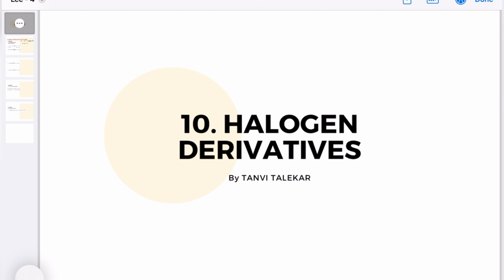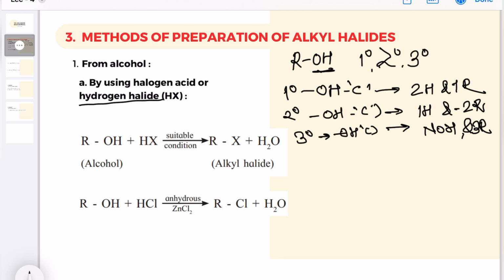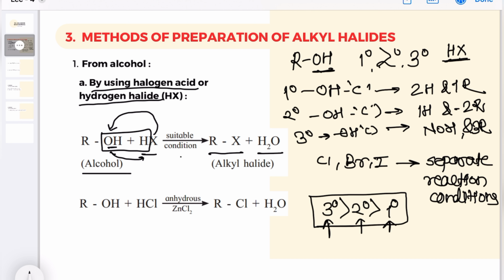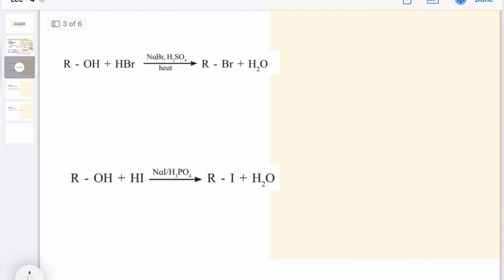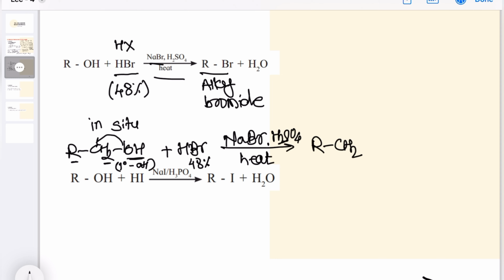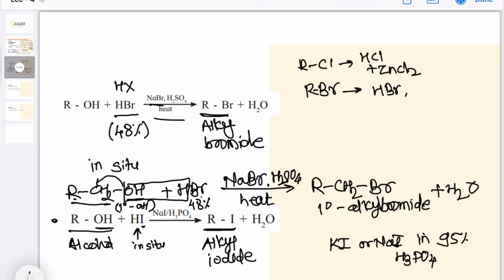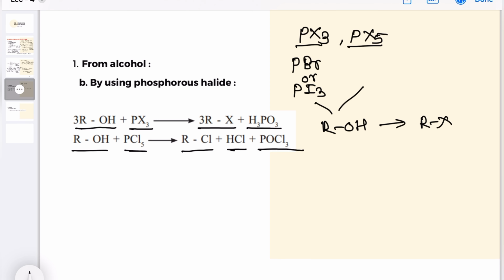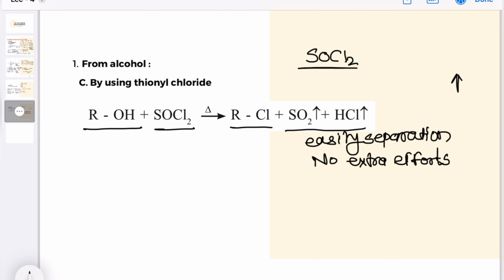Halogen Derivatives Part 4: Methods of Preparation of Alkyl Halides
Welcome to ChemistryWithTanvi! In this video, we delve into the methods of preparation of alkyl halides from alcohols and their reactions.

What You'll Learn:
- Methods of Preparation of Alkyl Halides from Alcohols
  1. By using halogen acid or hydrogen halide (HX)
  2. By using phosphorous halide
  3. By using thionyl chloride